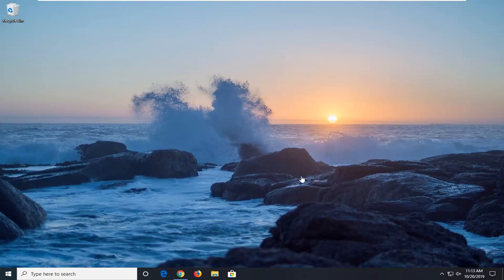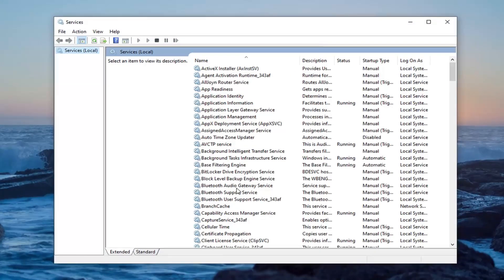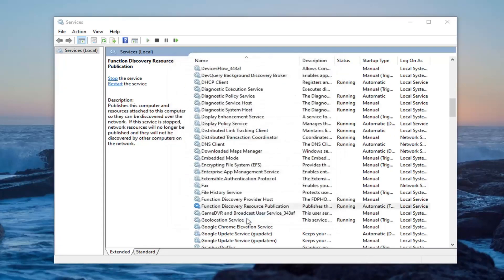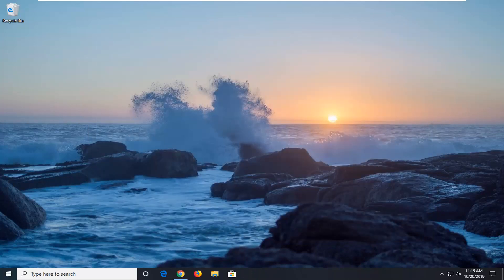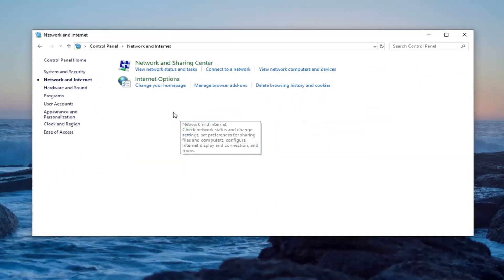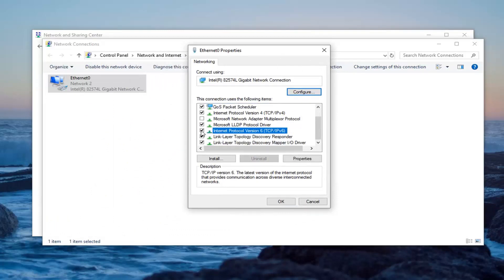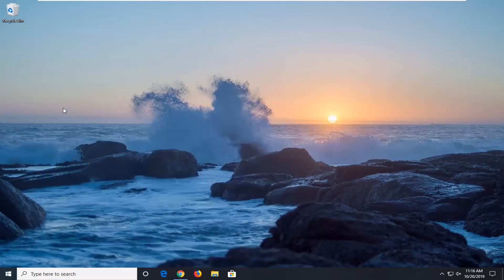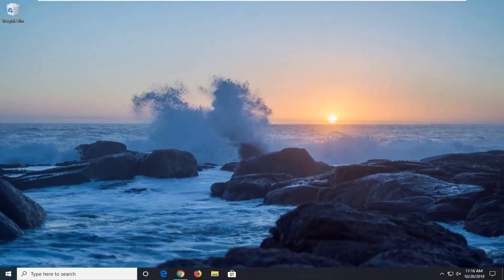How to Fix Network Discovery Issues in Windows 10 [Solution]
I'm unable to get my network discovery working. This is preventing me from connecting to my homegroup and even my printer. I can ping the other computers and devices on my network, I just can't connect to them.

In Windows operating system, Network Discovery is a network setting that lets you set the communication between connected devices and systems on your network – so you decide whether or not this is allowed.

When enabled, it becomes easier to share files and printers as well as connect through a private network. However, if your Windows 10 device or computer cannot view other devices on your network, it could be caused by either of two issues:

Incorrect network profile
Network discovery is turned off

Network Discovery is a networking tool which enables you to set up the communication between devices on the same network. Using Network Discovery enables you to share files and printers easily. However, users have reported that they stumbled upon problems with Network Discovery randomly or after a major update.